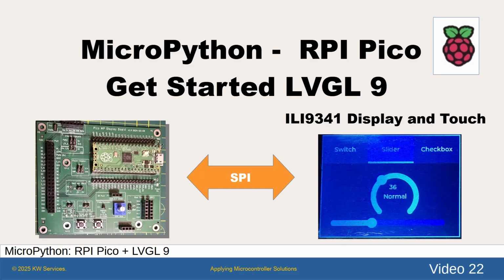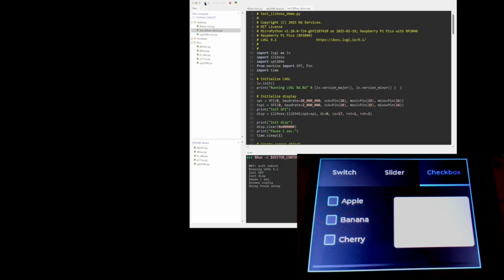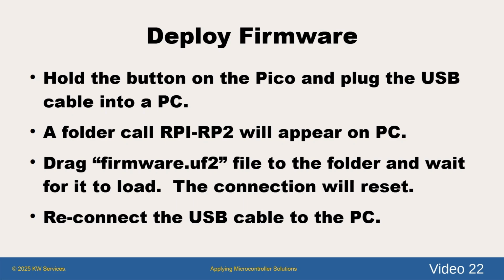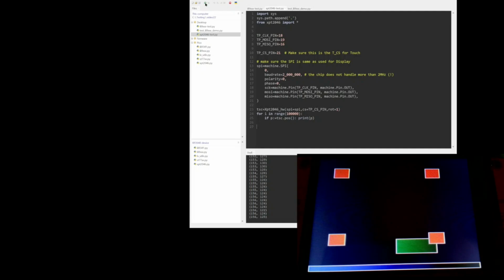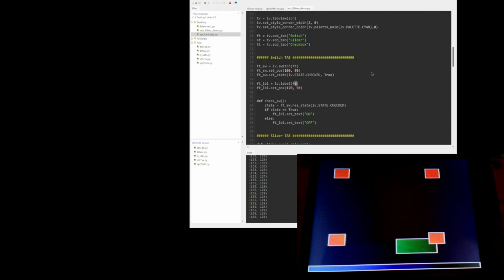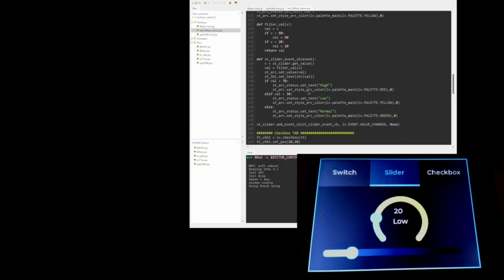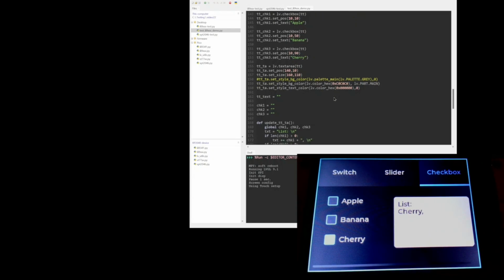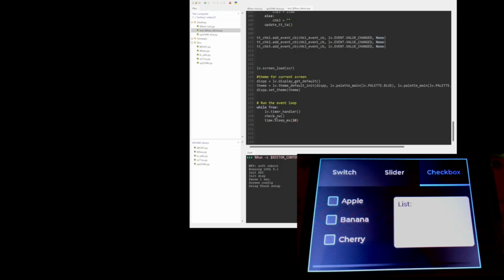Raspberry Pi Pico - Get Started with MicroPython LVGL v9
This is video 22.  This video discusses a MicroPython LVGL Graphics Library for the Raspberry Pi Pico (RP2040). The hardware is a Ili9341 LCD Display with integrated Touch and SD Card.  The display board is wired to the Raspberry Pi Pico USB board and tested.  We show a demonstration LVGL v9 program (written in MicroPython) and then review the code.

- Research LVGL and located resources.
- Wire the ILI9341 TFT Display and the XPT2046 Touch Controller.
- Verify the hardware drivers.
- Discuss the demonstration code.